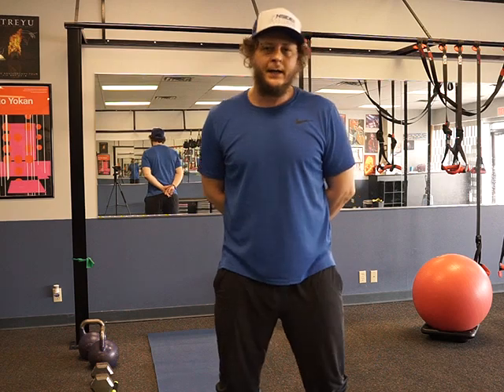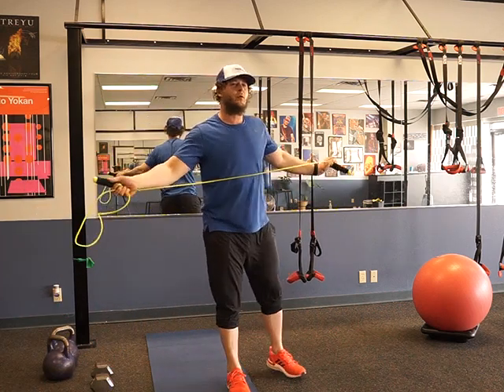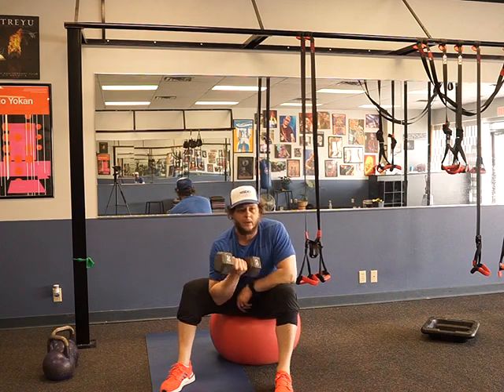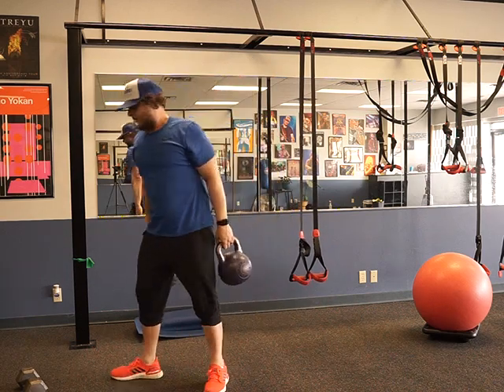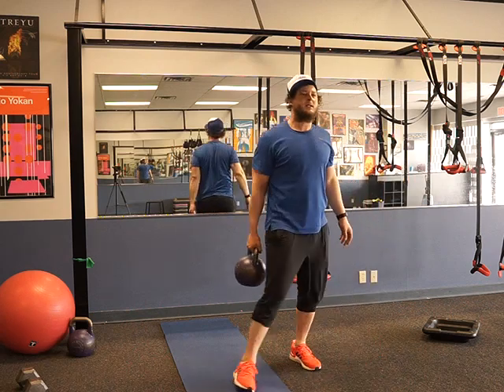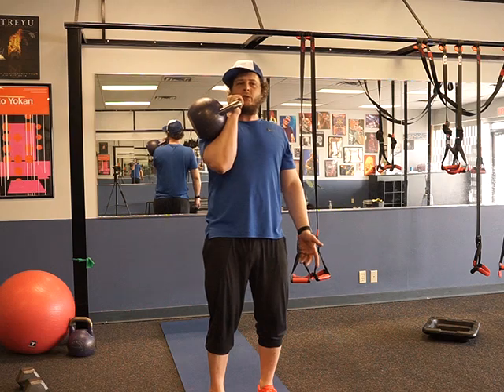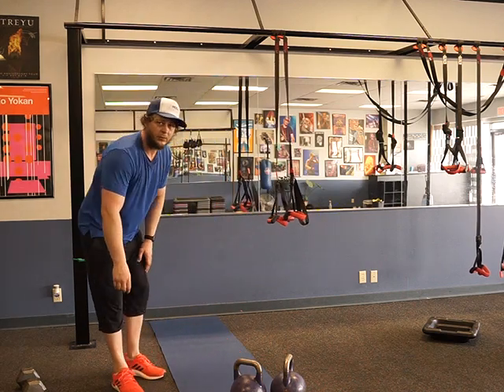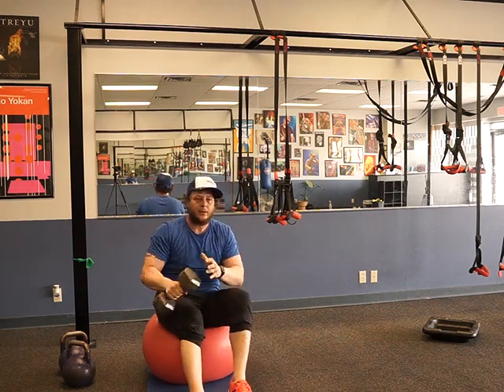Insideout Fitness workout 1- upper body, minimal equipment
Hey everyone its Caleb, owner of Insideout Fitness in Wichita, Ks.  The coronovirus situation has allowed me the time to finally jump in start my video workout series.  Today's workout is mainly upperbody  with minimal equipment needed to complete.  I have posted the routine below.  It took a little of over 20 minutes and let me tell you I was gassed.  Good Luck.

warm up- body weight squats- suspension strap pushups- swings

2:37 push-up to row 8
3:37 jump rope 40
4:08 suspension band curls 16
4:31 trunk turn 12/12
5:00 concentration curls 12/12
5:54 swinging shrugs 16
6:25 suspension band tricep presses 16
7:06 Lunges with ball (filler) 8/8
8:00 push-up to deadlift 8
9:08 suspension band rear delts 6/6/6
10:03 deadlift to highpull 12
11:03 full crunch through 12
12:08 push press 8/8
13:15 tricep push-up on ball 12
13:58 jump rope 40
14:35 suspension band descending pushups 6/6/6
15:10 suspension band rows or chin ups 8/8 or 8
16:58 Push-up to clean 8
18:35 glute bridges with ball (filler) 20
19:25 Tricep skull crushers 16